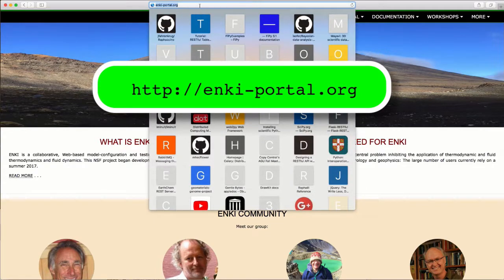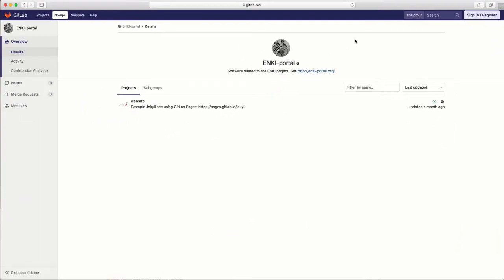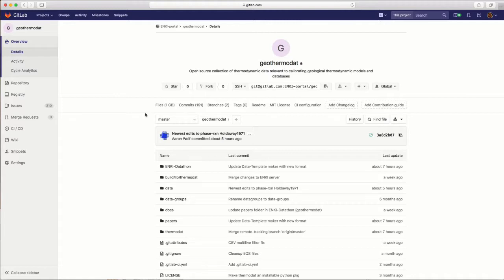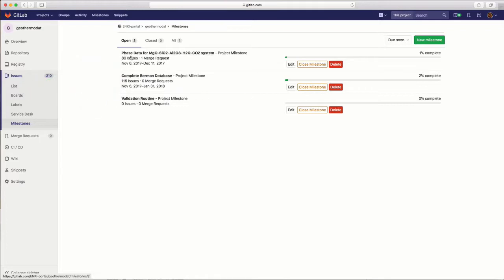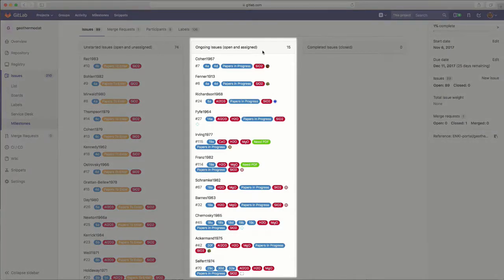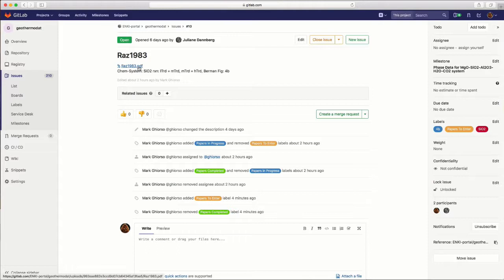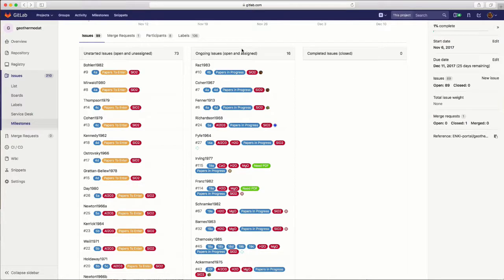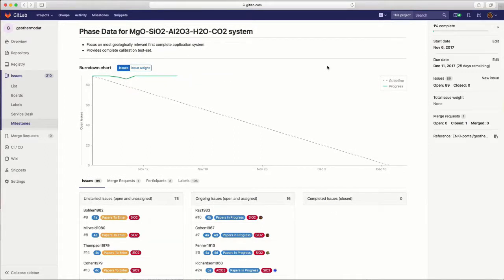Use Gitlab to Monitor Data Papers in the Geothermodat Repository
Mark Ghiorso explains how to use Gitlab to track and monitor the progress of data papers uploaded to the geothermodat repository.